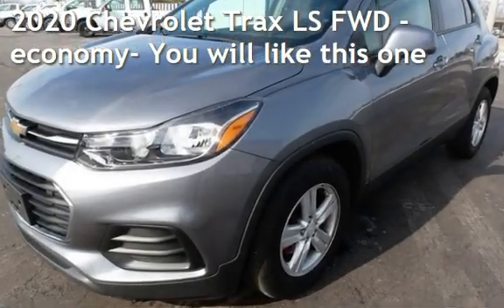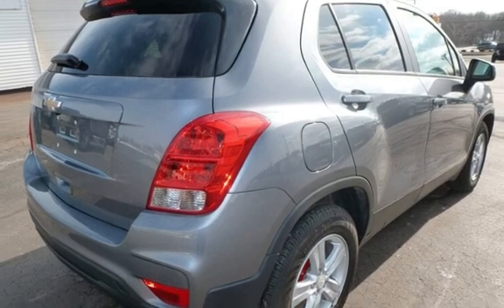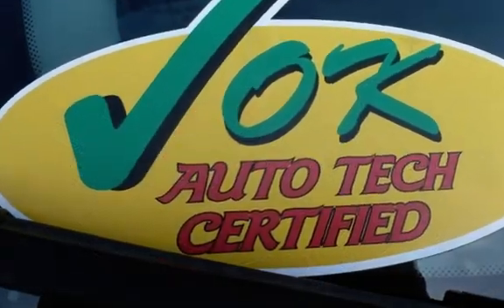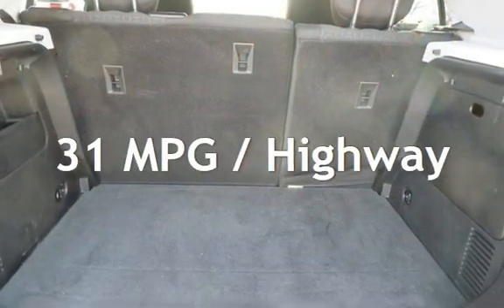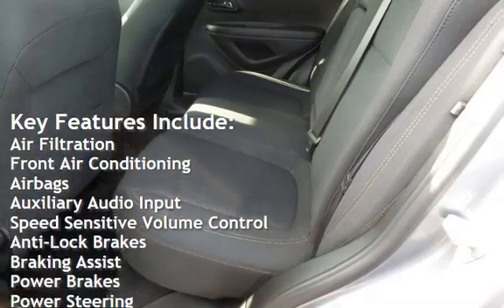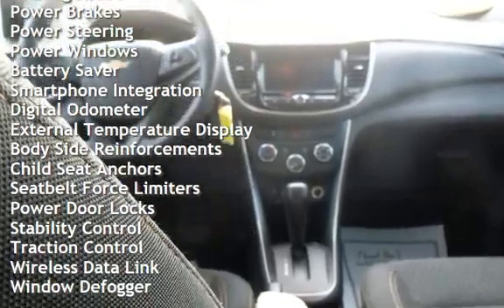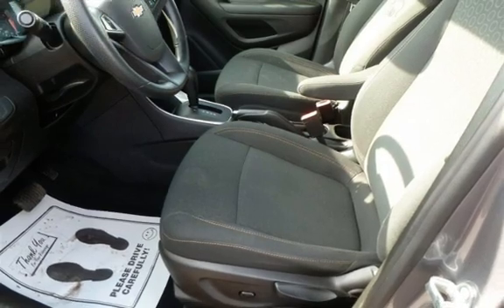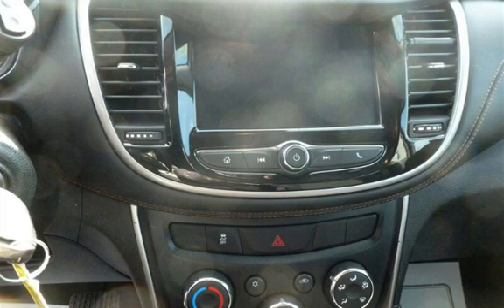2020 Chevrolet Trax LS for sale in QUINCY, IL